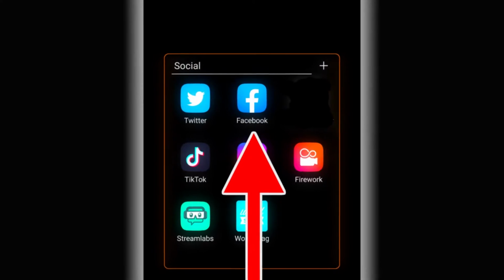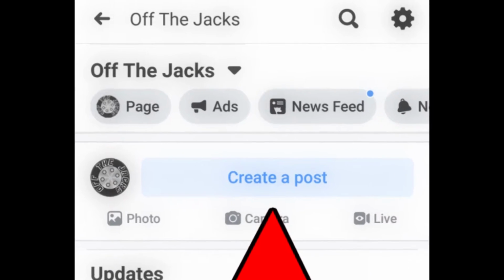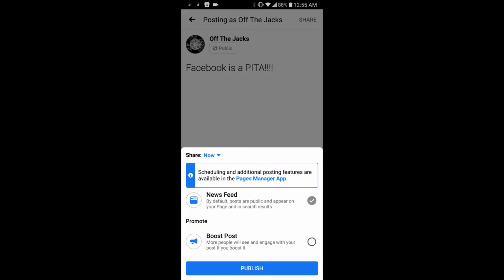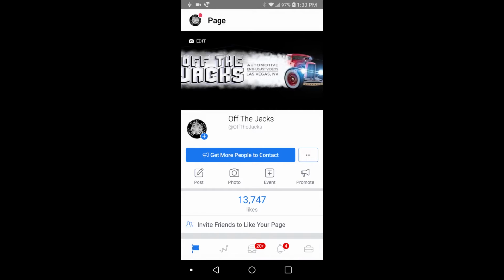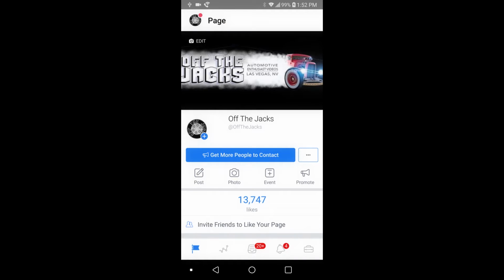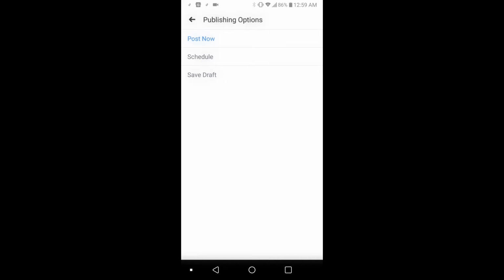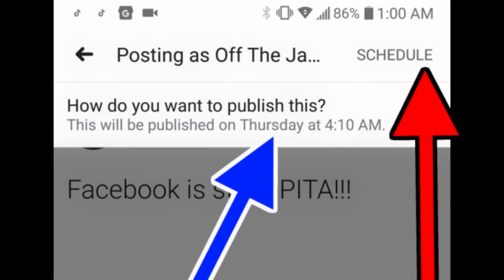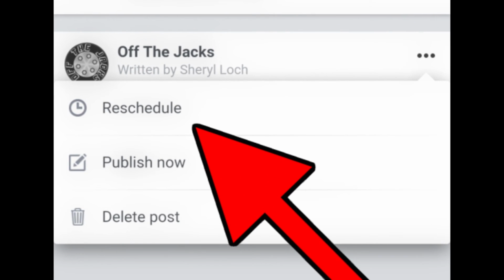How To Schedule Facebook Post on Mobile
You can use mobile to schedule post to your Facebook Fan Page and I show you how.

Managing your Facebook Page can be hard if you are trying to post each day, so learning how to schedule your post can help you stay consistent and grow your page.

You will need the Facebook Managers app if you want to schedule post.

My recommended video gear

Sheryl Loch
Ginger Roots Media